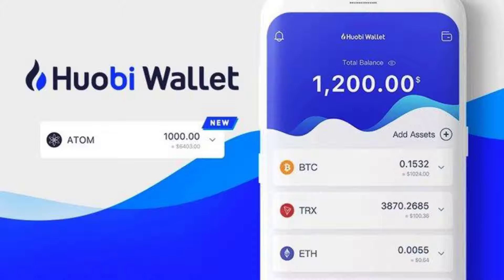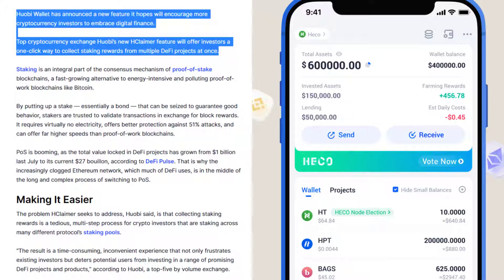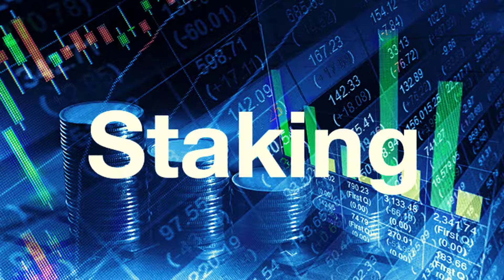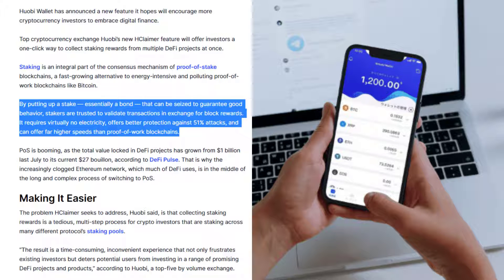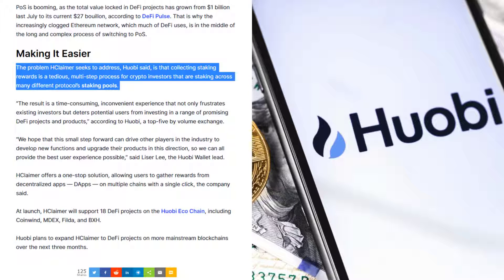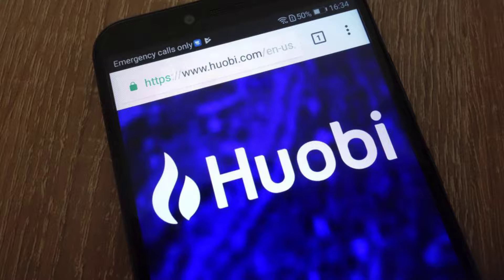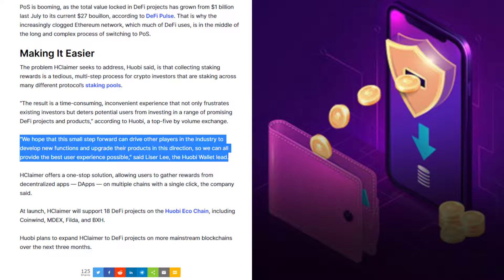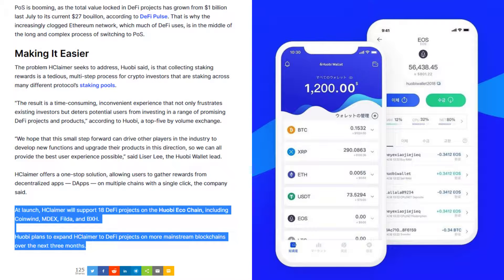Huobi Unveils One-Click Staking Reward Solution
Coinbase is one of the best, safest and easiest places to buy and sell cryptocurrency.

Written by: Leo Jakobson

Huobi Wallet has announced a new feature it hopes will encourage more cryptocurrency investors to embrace digital finance.

Top cryptocurrency exchange Huobi’s new HClaimer feature will offer investors a one-click way to collect staking rewards from multiple DeFi projects at once.

Staking is an integral part of the consensus mechanism of proof-of-stake blockchains, a fast-growing alternative to energy-intensive and polluting proof-of-work blockchains like Bitcoin.

By putting up a stake — essentially a bond — that can be seized to guarantee good behavior, stakers are trusted to validate transactions in exchange for block rewards. It requires virtually no electricity, offers better protection against 51% attacks, and can offer far higher speeds than proof-of-work blockchains.

PoS is booming, as the total value locked in DeFi projects has grown from $1 billion last July to its current $27 billion, according to DeFi Pulse. That is why the increasingly clogged Ethereum network, which much of DeFi uses, is in the middle of the long and complex process of switching to PoS.

Making It Easier

The problem HClaimer seeks to address, Huobi said, is that collecting staking rewards is a tedious, multi-step process for crypto investors that are staking across many different protocol’s staking pools.

“The result is a time-consuming, inconvenient experience that not only frustrates existing investors but deters potential users from investing in a range of promising DeFi projects and products,” according to Huobi, a top-five by volume exchange.

“We hope that this small step forward can drive other players in the industry to develop new functions and upgrade their products in this direction, so we can all provide the best user experience possible,” said Liser Lee, the Huobi Wallet lead.

HClaimer offers a one-stop solution, allowing users to gather rewards from decentralized apps — DApps — on multiple chains with a single click, the company said.

At launch, HClaimer will support 18 DeFi projects on the Huobi Eco Chain, including Coinwind, MDEX, Filda, and BXH.

Huobi plans to expand HClaimer to DeFi projects on more mainstream blockchains over the next three months.